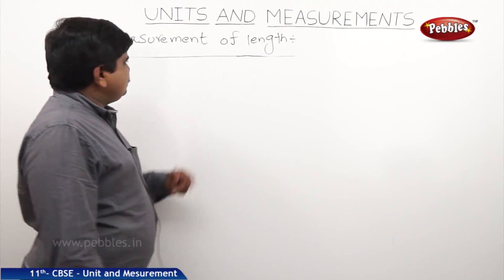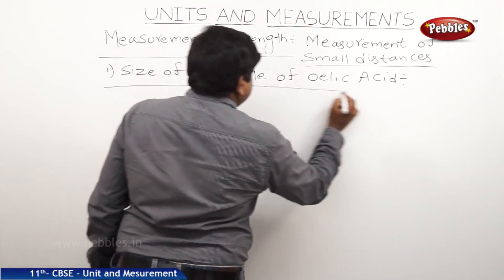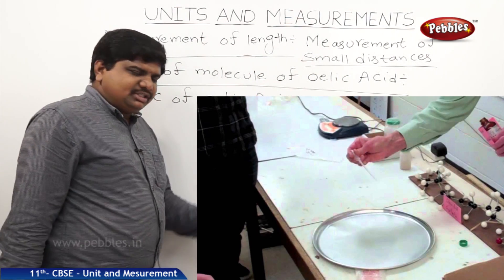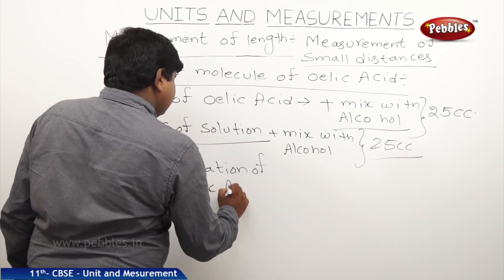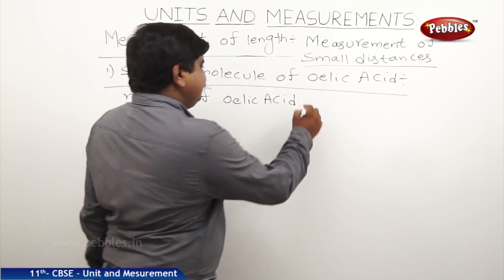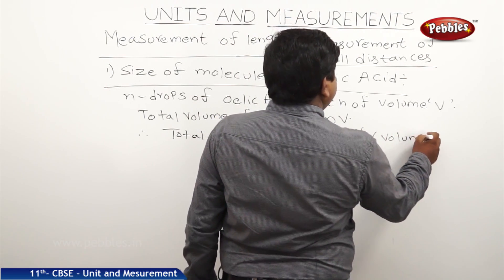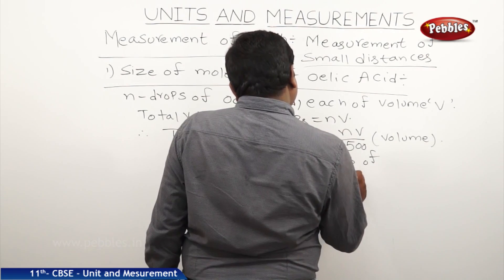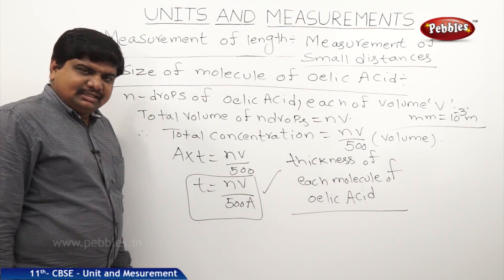Measurement of Length of Small Distances : Units and Measurement | Physics | Class 11 | CBSE